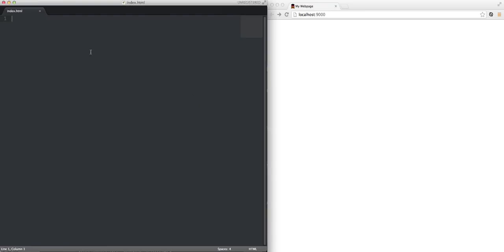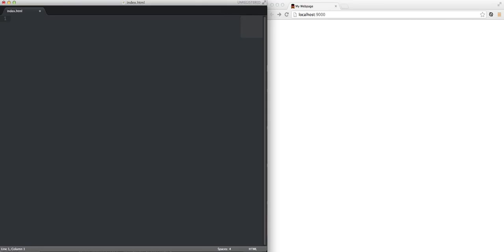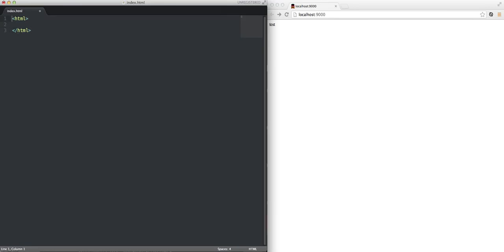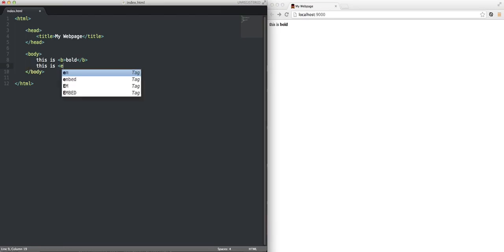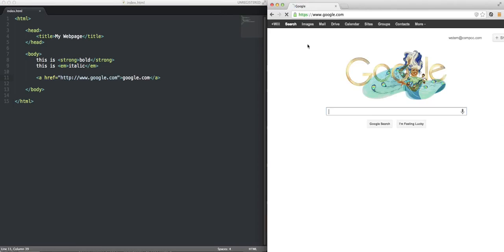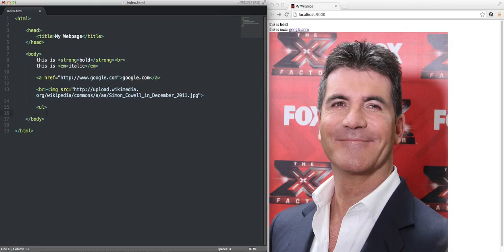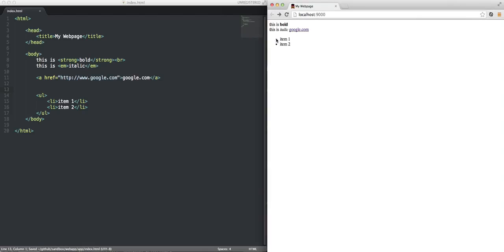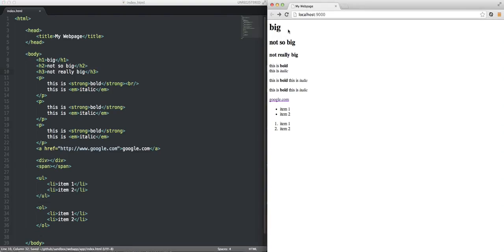Website Development Wirral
Website Development Wirral - css, java for beginners